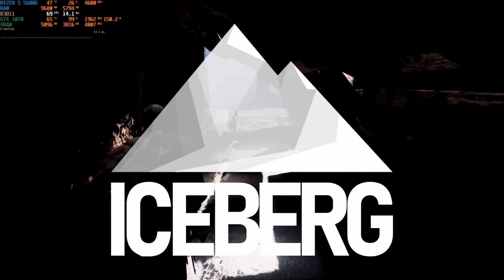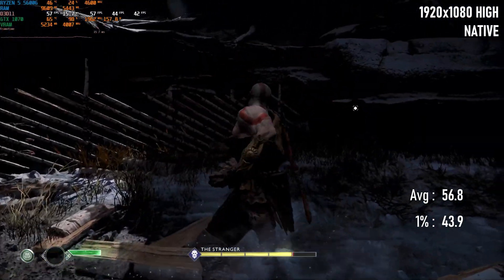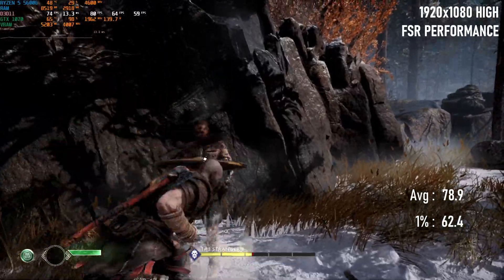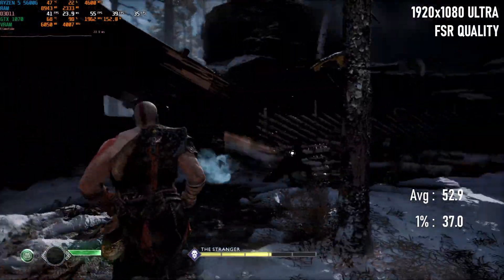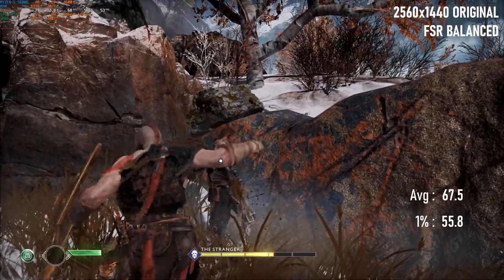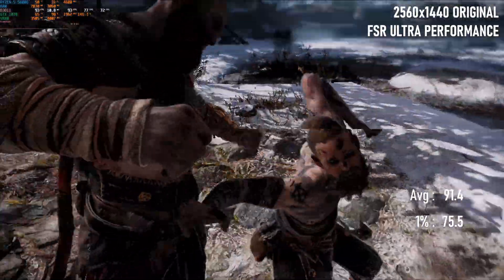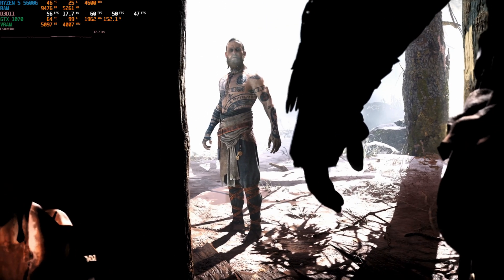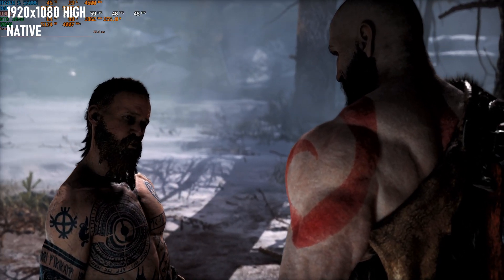FSR 2.0's "minimum" GPU | nVidia GTX 1070 vs. God of War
Testing the new FidelityFX Super Resolution 2.0 AKA FSR 2.0 in God of War using the minimum recommended nVidia graphics card, the Geforce GTX 1070.

FSR 2.0 is AMD's open source attempt to take on nVidia's proprietary DLSS upscaling with their own temporal upscaling algorithm, and in these early days it has yet to make it to more than a couple of games. As of this week, Sony have implemented it on their first party AAA title, God of War, replacing its previous FSR 1.0 slider.

Compared to FSR 1, version 2 is more demanding on the GPU, and AMD have recommended it be used with no less than a GTX 1070 or RX 590. This is perhaps some subtle shade being thrown by AMD, as I think most people would consider the 1070 a little more powerful than the RX 590 in most cases, but it's possible there's some special FSR sauce in the Radeon that the Geforce is missing. Whatever the truth is, I'm going to be benchmarking the GTX 1070 in God of War at 1080p, 1440p and 4K!

00:00 FSR 2.0: Open source temporal upscaling for everyone!
00:47 Test methodology
01:28 Performance scaling: 1920x1080 High & Ultra, FSR Quality, Balanced, Performance & Ultra Performance benchmarks
04:10 Performance scaling: 2560x1440 Original & High, FSR Quality, Balanced, Performance & Ultra Performance benchmarks
06:21 Performance scaling: 3840x2160 Original, FSR Quality, Balanced, Performance & Ultra Performance benchmarks
07:47 Image quality compared: 1920x1080 High & Ultra, FSR Quality, Balanced, Performance & Ultra Performance side by side
09:15 Image quality compared: 2560x1440 Original& High, FSR Quality, Balanced, Performance & Ultra Performance side by side
10:23 Does FSR 2.0 work well with the GTX 1070?